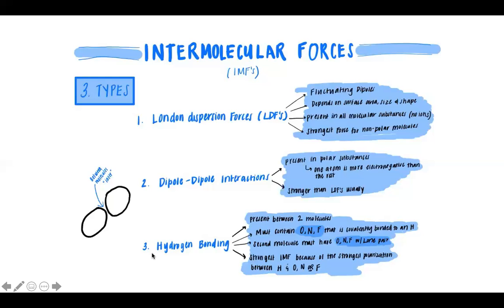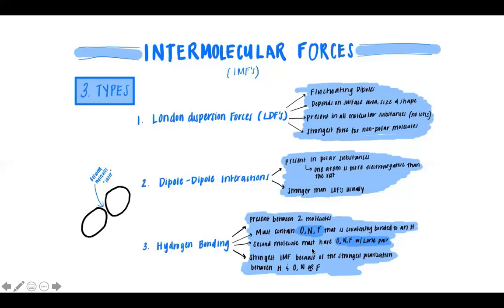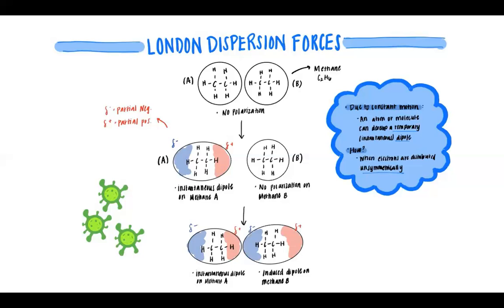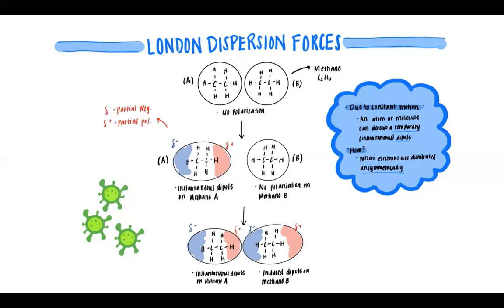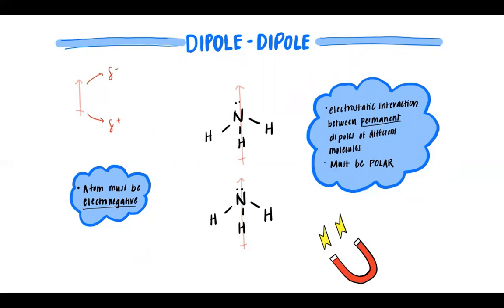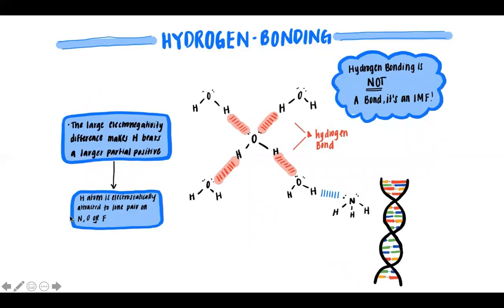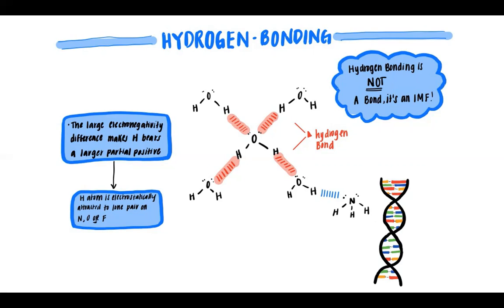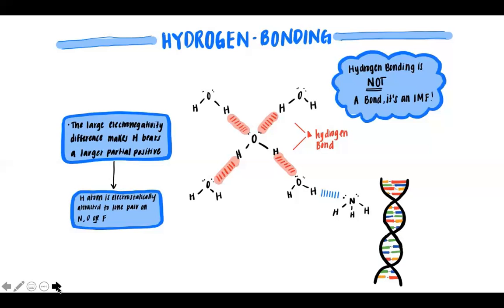INTERMOLECULAR FORCES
Explanation in the three intermolecular forces. The three intermolecular forces: london dispersion forces, dipole-dipole interactions and hydrogen bonding are all thoroughly explained.

Author: Sonali - 4.0 Cell and Molecular Biology, Michigan State University

Time stamps: London dispersion forces- 2:49, dipole - dipole interactions- 5:14, hydrogen bonding- 6:50